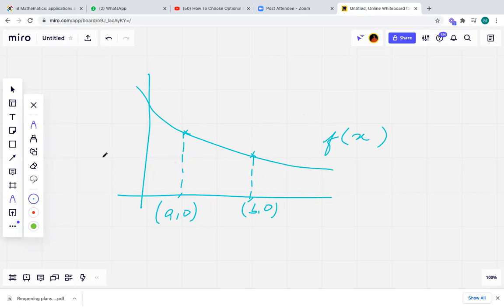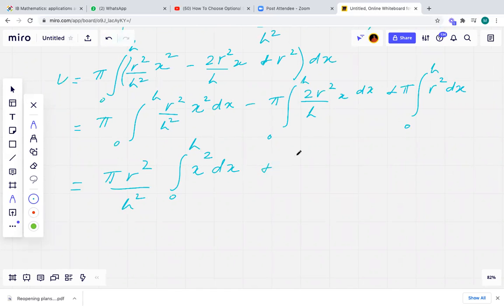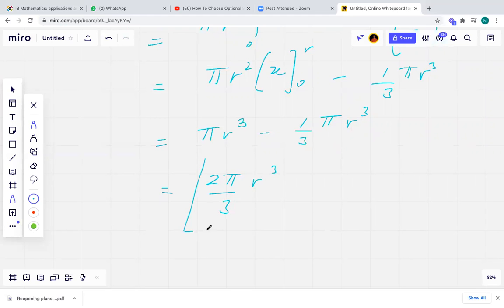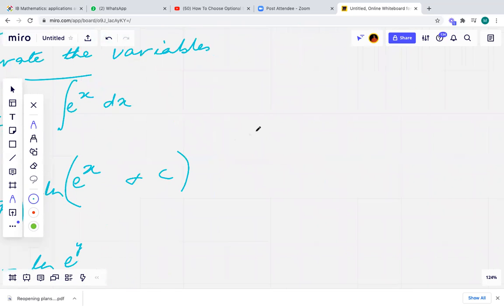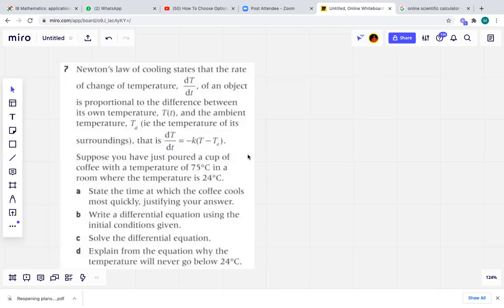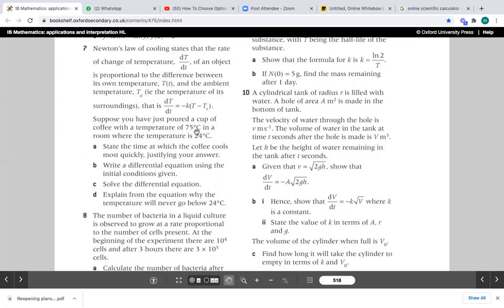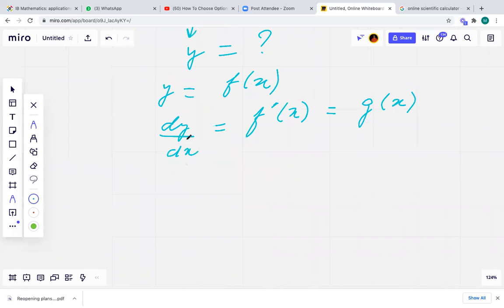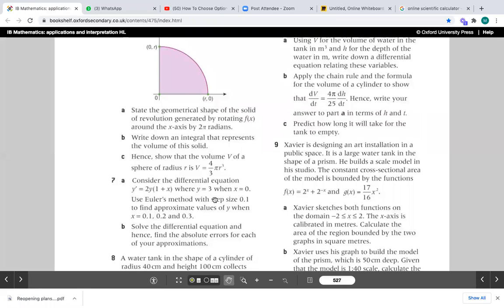Integration 03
Volume of solid of revolution using integration
Differential equation: solving by separating variables